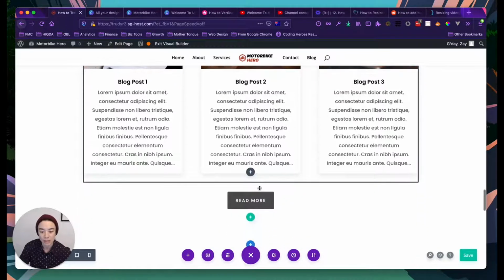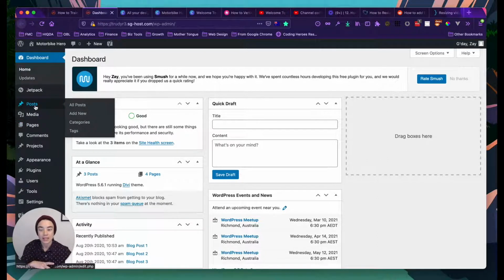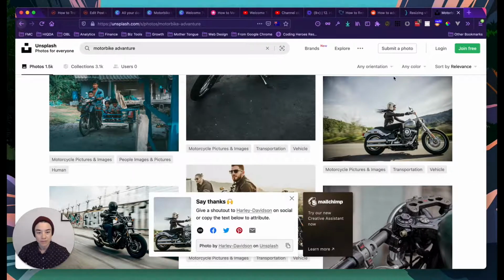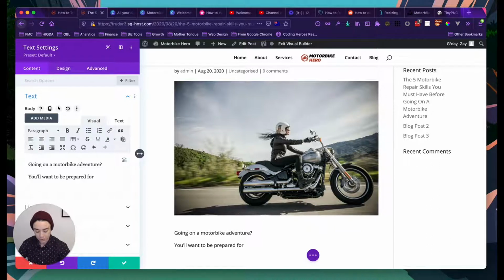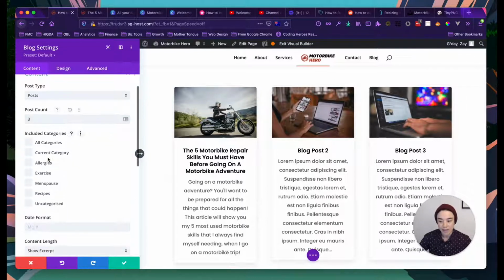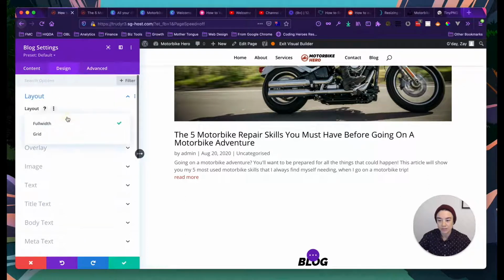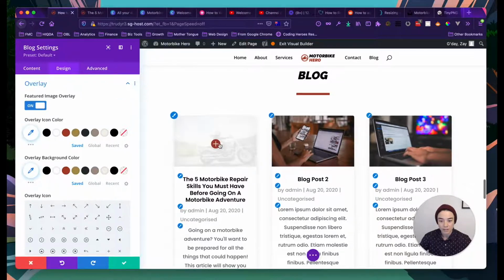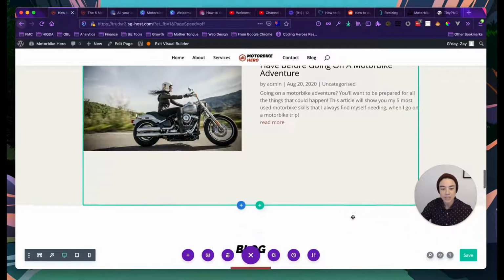14 How To Edit The Blog Section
How To Edit The Blog Section
📍   Overview
The Blog Section is where you can display your top or latest blog posts. Your blog posts displayed on your home page, can help confirm with your website users that they’re in the right place, they could spend more time here or come back in the future, or that they can trust you because you know what you’re talking about.

What we learn:
How to style the blog section of the website template
How to edit the content in the blog posts. Eg. featured images, content, author, title etc.
How to change what content is displayed
How to change the layout of the blog module and what the grid and full width blog layouts look like.

⚙️  Requirements
🧪   Access to your WordPress Website
🧪   The Divi Theme installed
🧪   The OBL simple website template

📚   Resources
🧪   Unsplash
🧪   TinyPNG.com

✅   Action Tasks
Style and change the Blog Section of your Home Page to how you want it
You don’t HAVE to have a Blog Section on your website when you first start out. If you want to style it now, you can! And then you can disable the section or save it to your Divi Library to use later.
Share your blog section in the comments or feedback space! Share your design by either sharing the link to your home page OR taking a screen shot and then posting the image!

💡  Tips
Have fun and feel free to experiment with different designs!
You do not need to copy all the design changes that were made in this video, feel free to only make the changes that work with your website branding.

"Like" this lesson once completed! Well done!
❓  What did you think of this lesson?
We would love your thoughts and ideas on how we can improve!
--- Click here to share your feedback ---